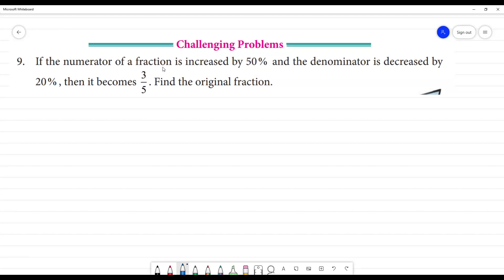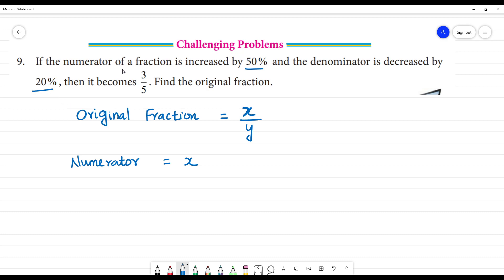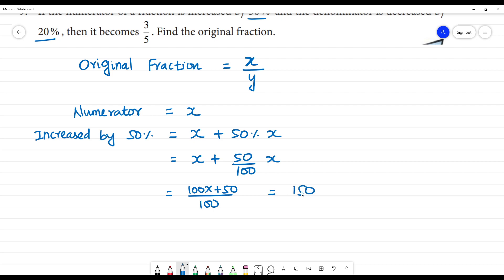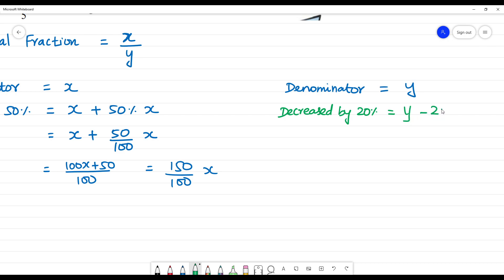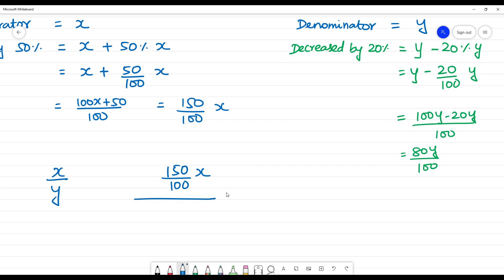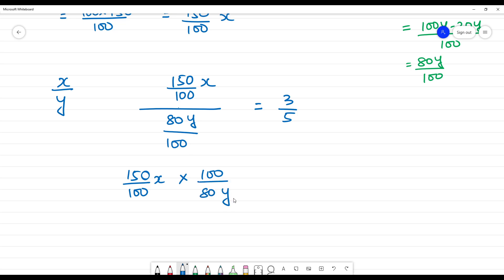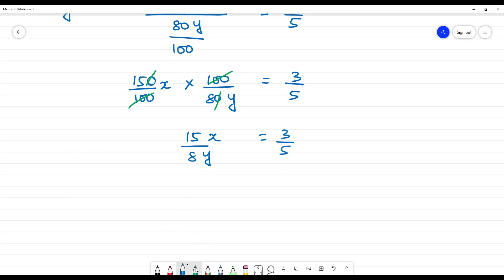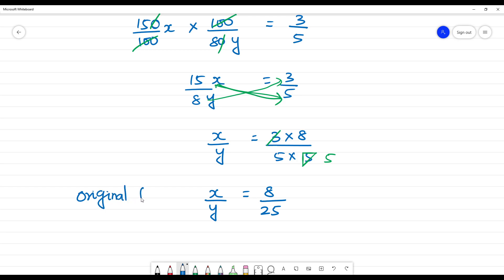Class 8 TN Maths 4. LIFE MATHEMATICS Exercise 4.5 9. If the numerator of a fraction is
Exercise 4.5
 9. If the numerator of a fraction is increased by 50% and the denominator is decreased by 20% , then it becomes 35. Find the original fraction.